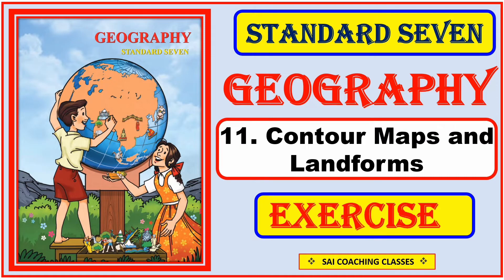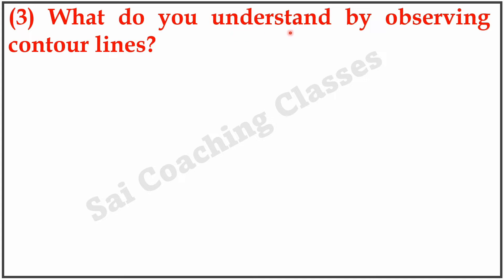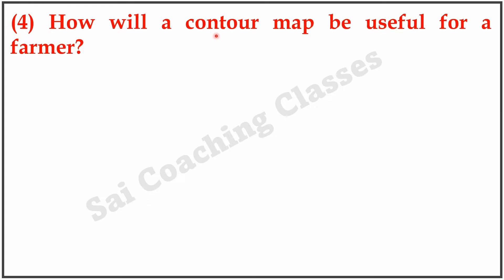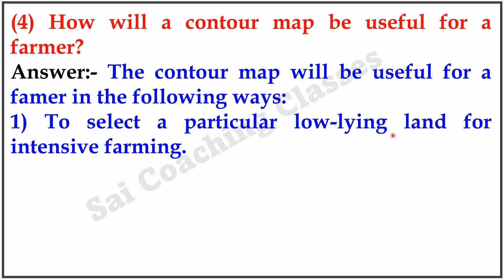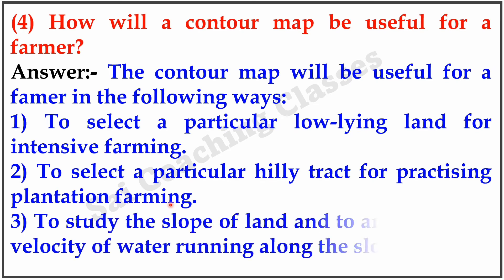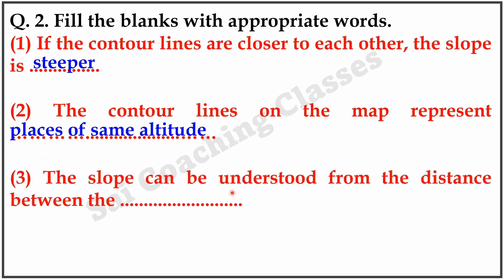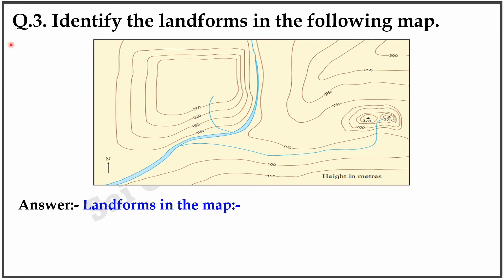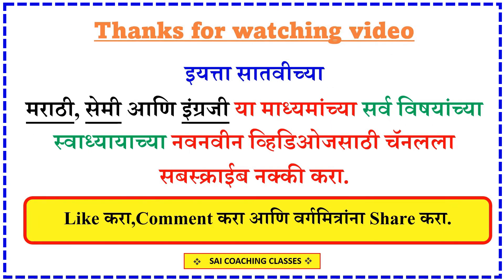contour maps and landforms question answer Class 7th geography chapter 11 Maharashtra board